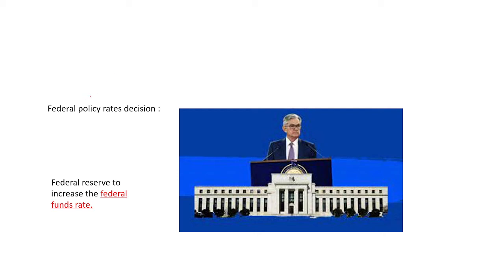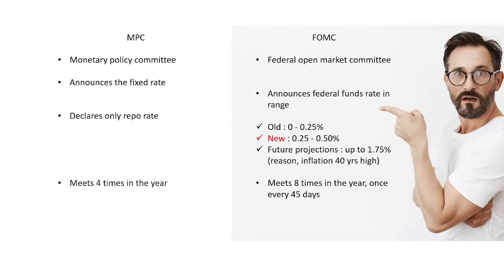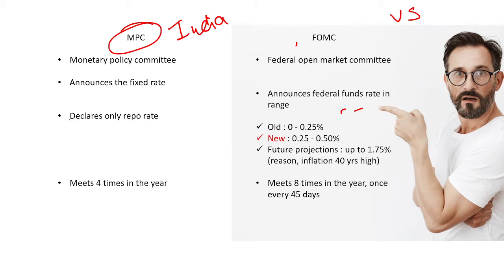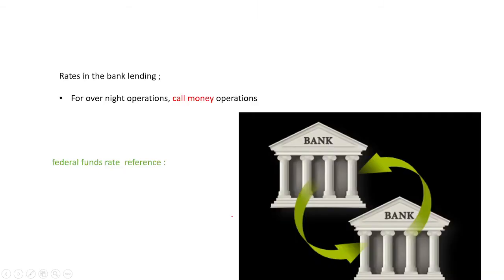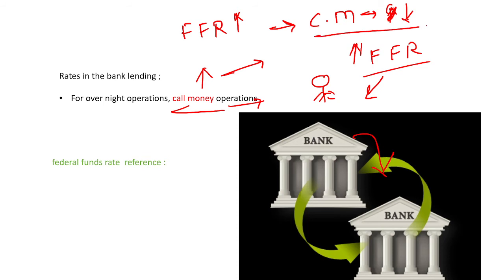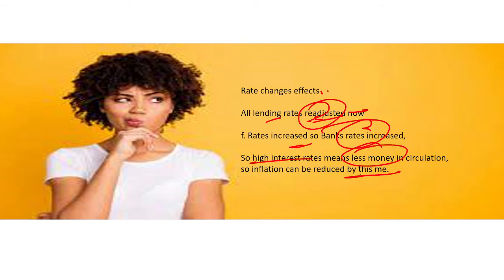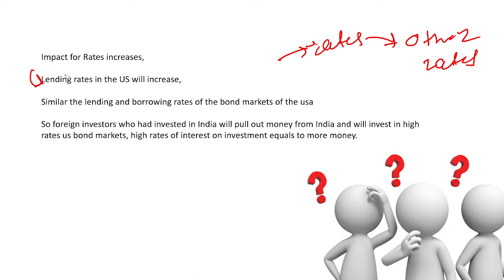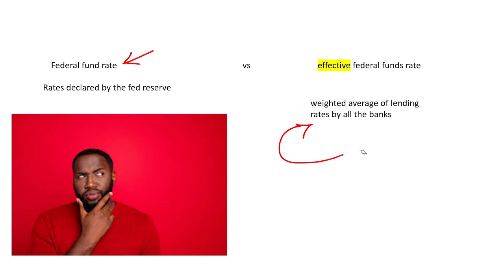Fed rates changes effect on global economy | fed rates hike | US policy rates changes